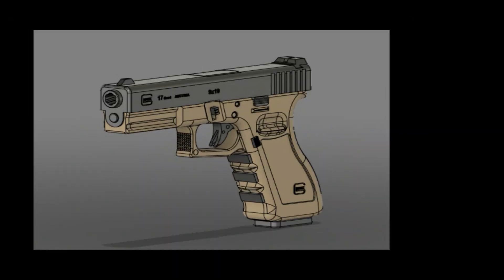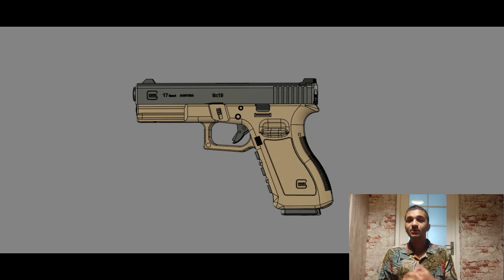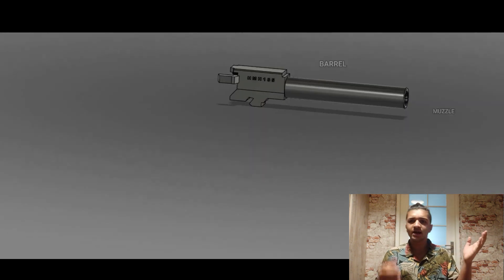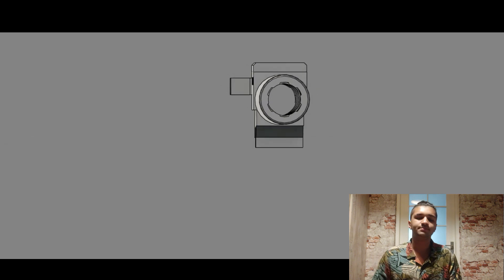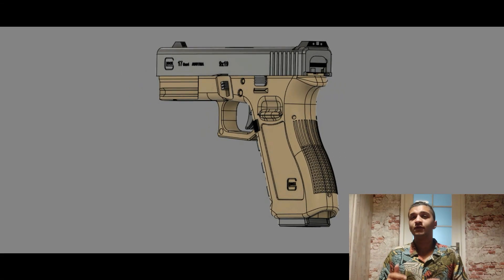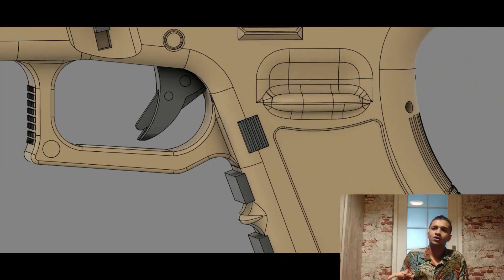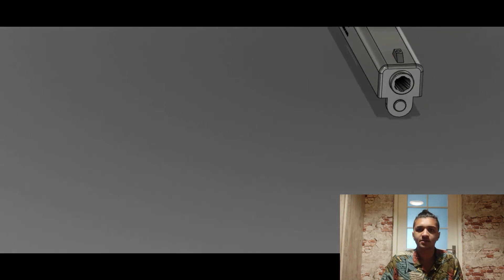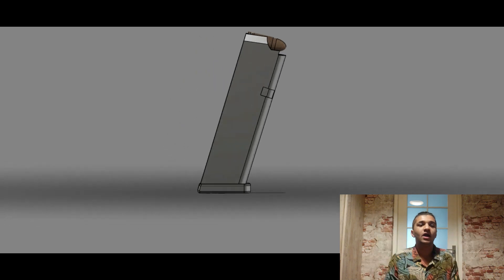THE MIND BLOWING GLOCK 17 GEN 4 PISTOL AND HOW IT WORKS ~EXPLODELUX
A 3D animation showing how a Glock 17 Gen 4 firearm works. The video covers all the main parts and the safeties the Glock has to offer. Autodesk Fusion 360 was used to create each individual part, as well as animating everything. Filmora 9 was used to create the video.

Intro and Outro music: C U AGAIN ~ Cartoon